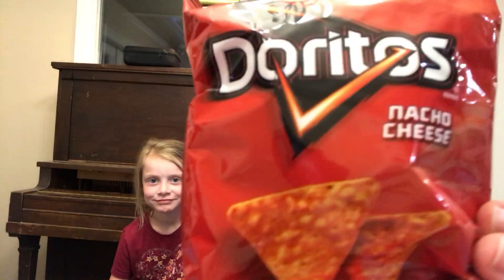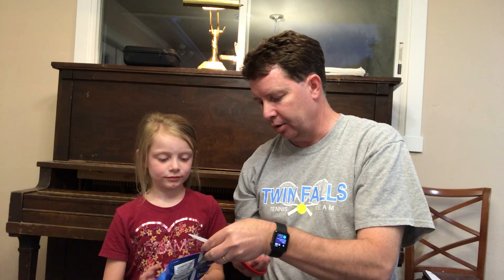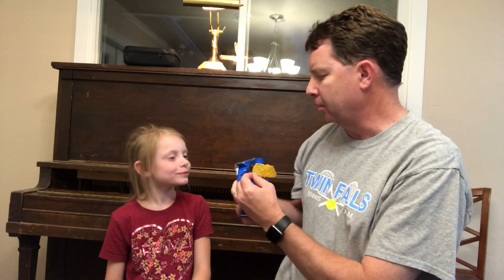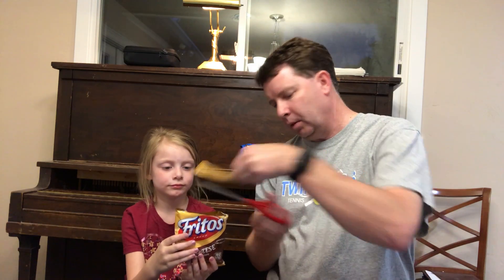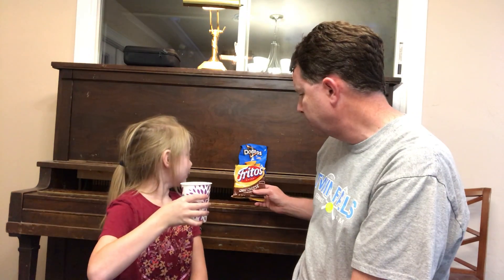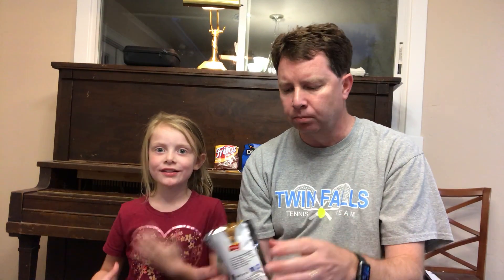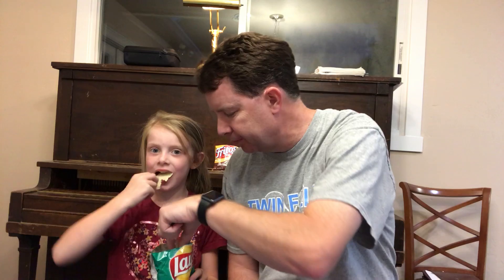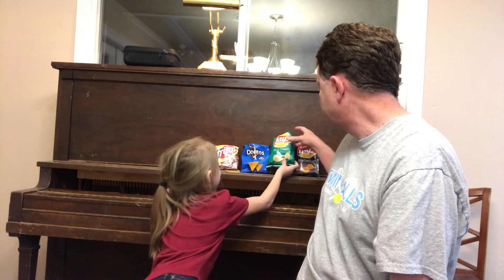Which Potato Chips Taste Best out of Cheetos, Doritos, Lays, sour cream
Brynlee and I test a bunch of different chips and rank them from the best to the worst.  We did our best at a taste test.  Cheetos, Doritos, Lays, sour cream.